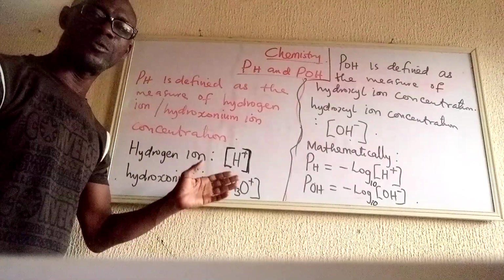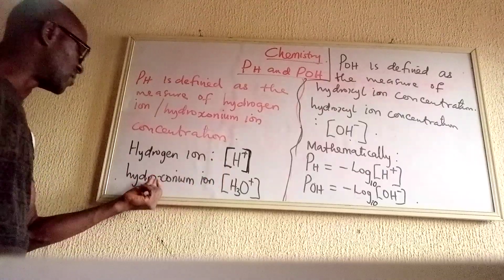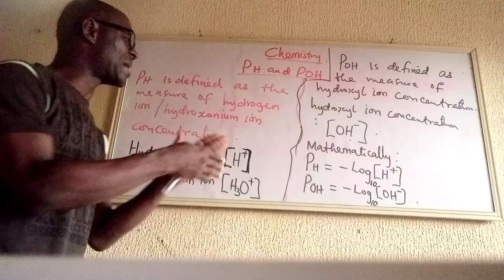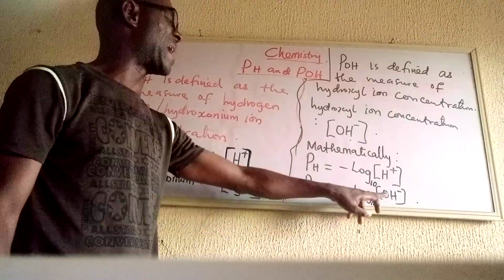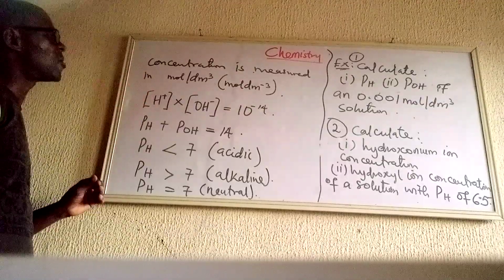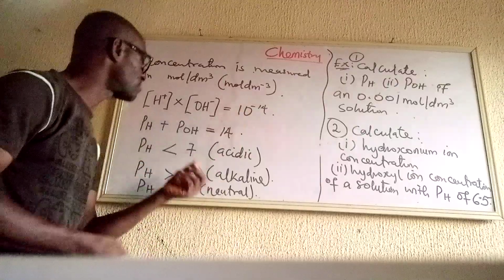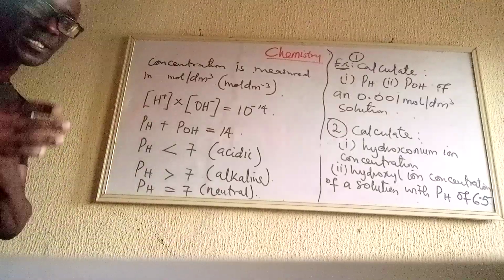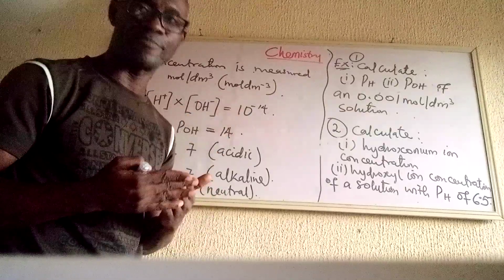CHEMISTRY ( PH AND POH) VOLUME 1